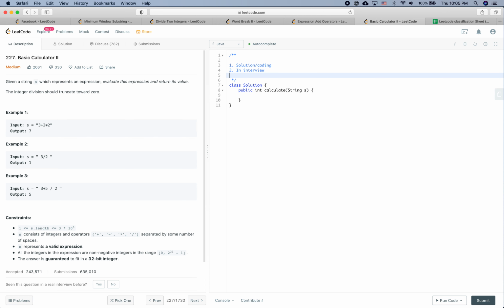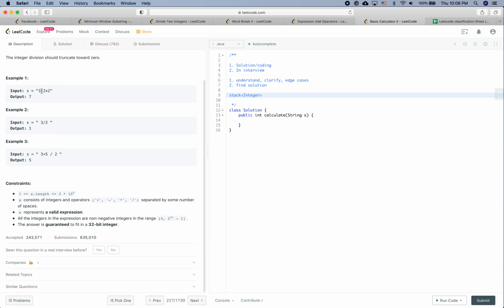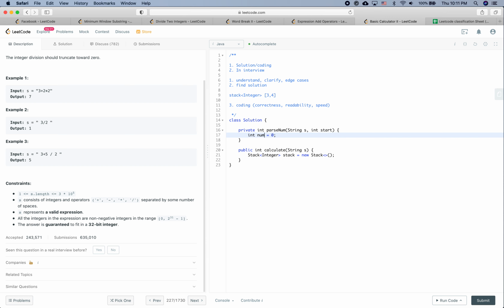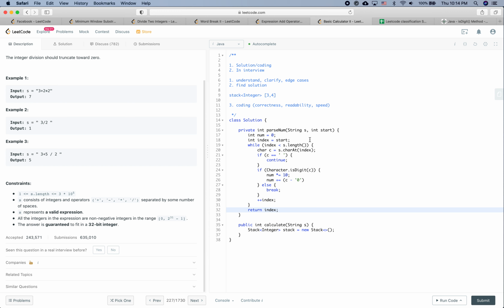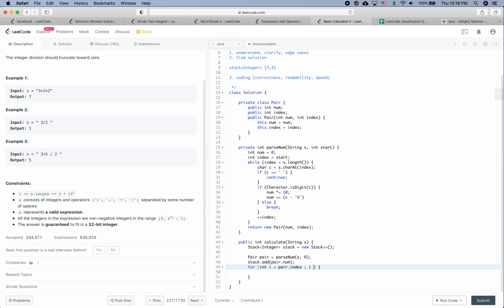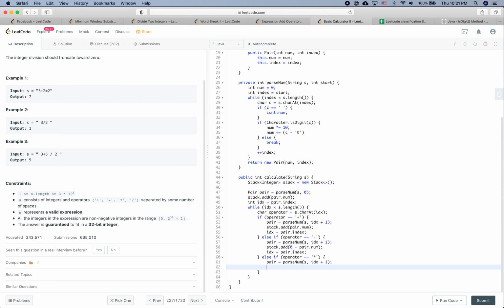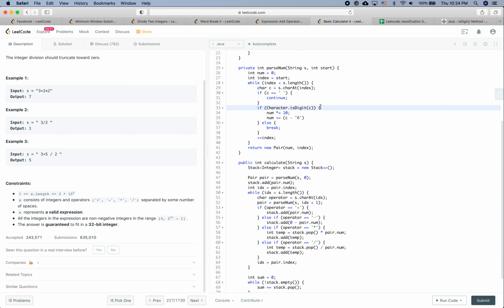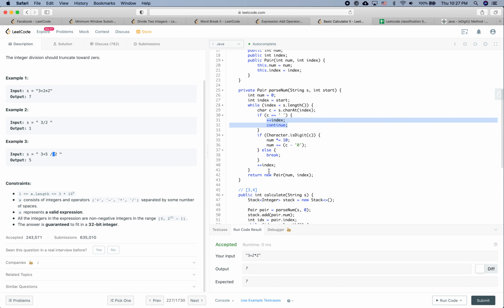Apple Coding Interview Question | Leetcode 227 | Basic Calculator II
In this video, we introduce how to solve the "Basic Calculator II" question which is used by big tech companies like Google, Facebook, Amazon in coding interviews. We also cover how to behave during a coding interview, e.g. communication, testing, coding style, etc.